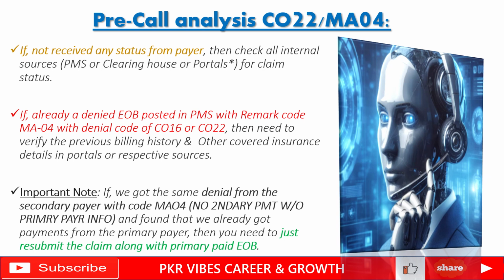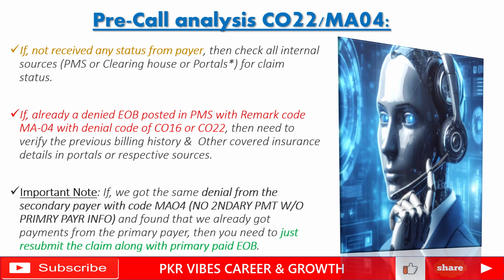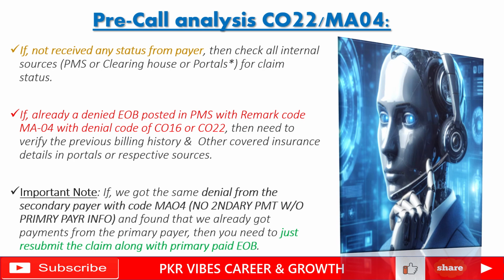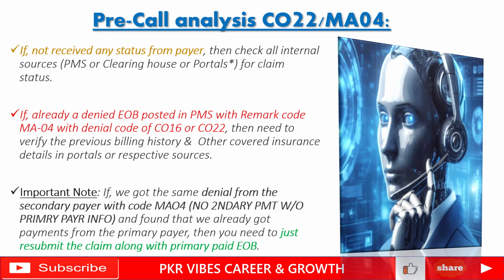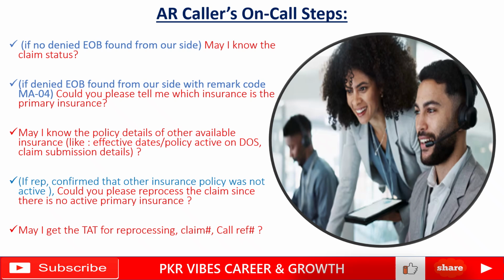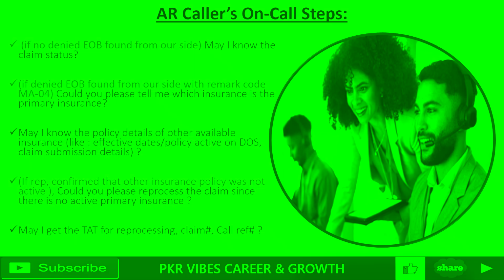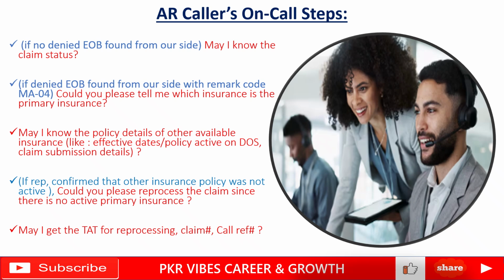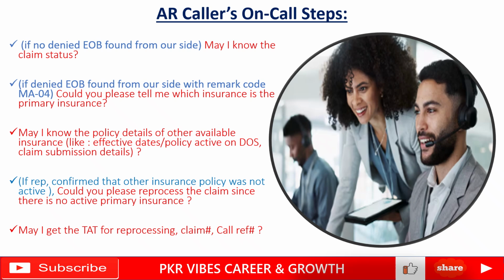MISSING PRIMARY PAYER INFORMATION DENIAL IN MEDICAL BILLING